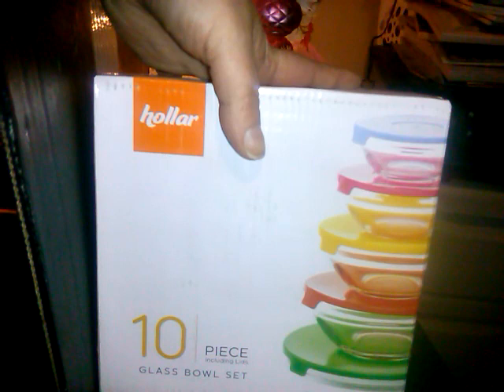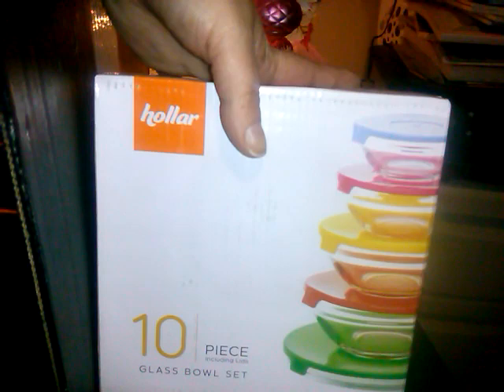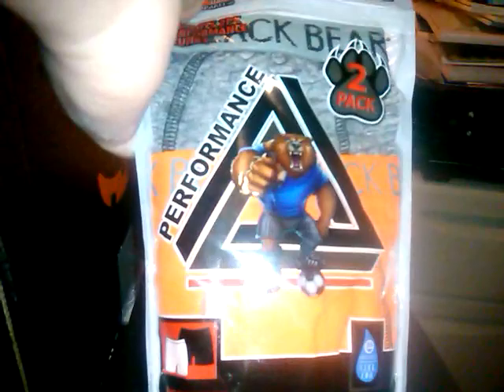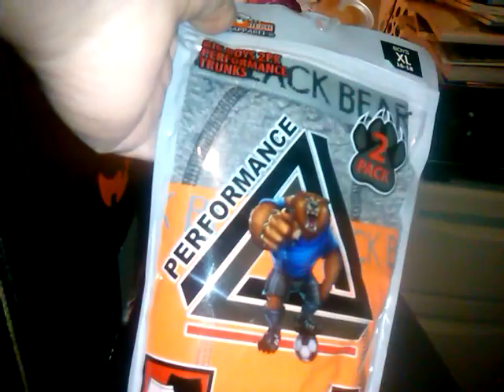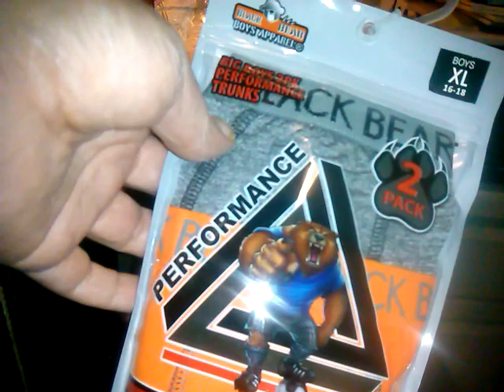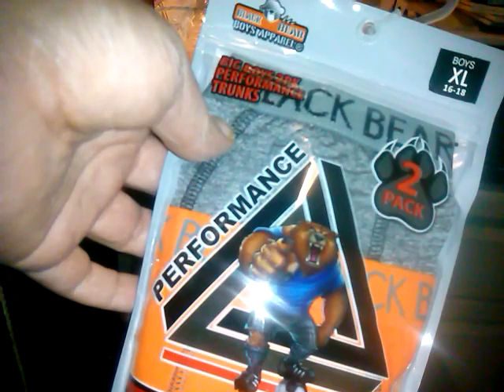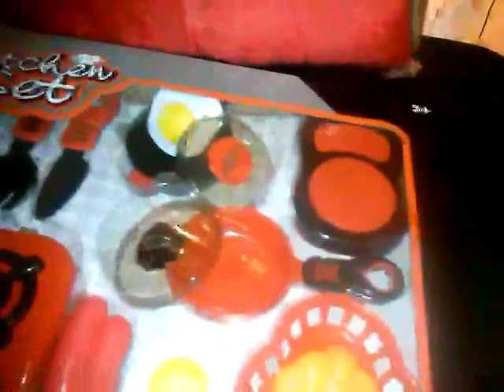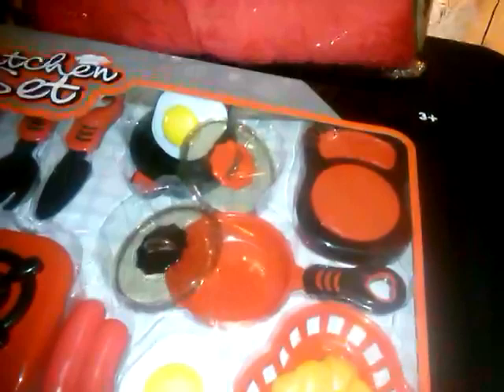Hollar hauls!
links !  to  save money  i am sharing my referal links here in description for you  , all products are bought by myself and my own opion  ty i appreciate all my subscribers and hope our family grows .

Sign up for Mercari and get $10 OFF your first purchase.